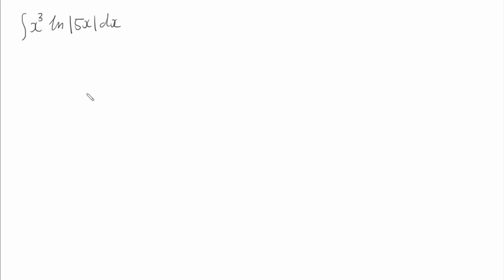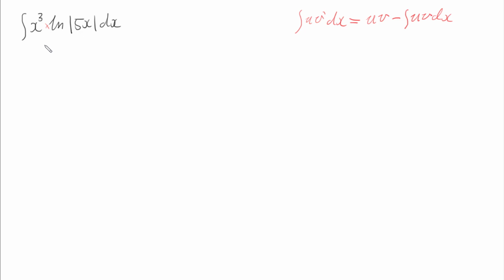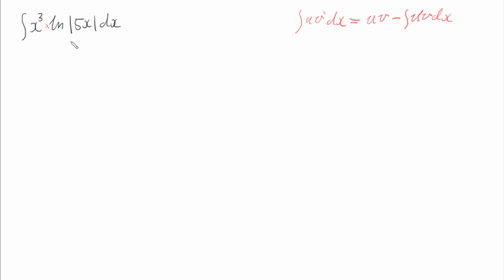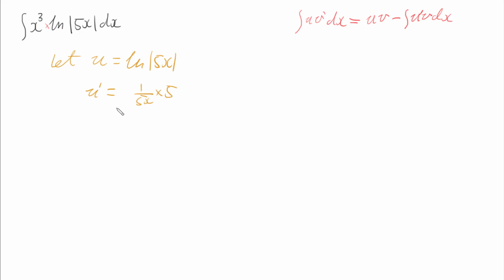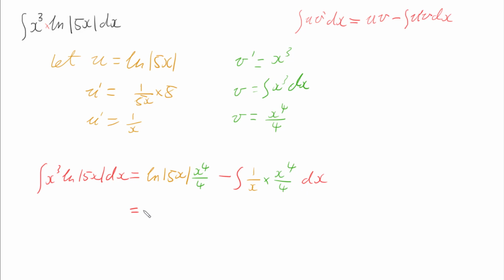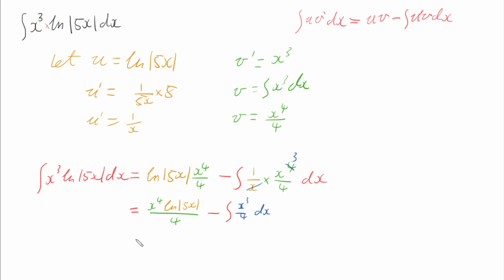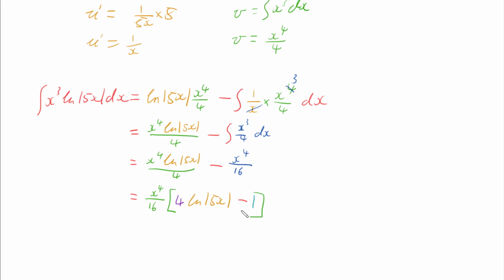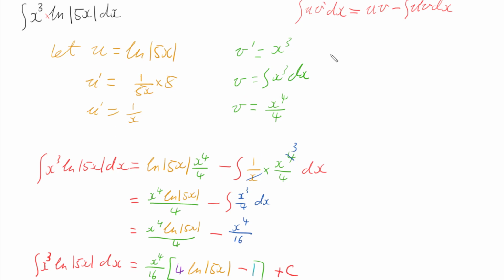Integration by Parts with ln (Natural Log)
This video demonstrates how to find the integral of a product of functions where one of those functions is the natural log using integration by parts.